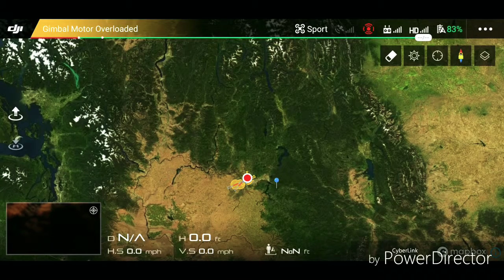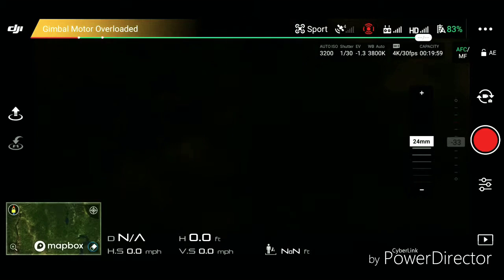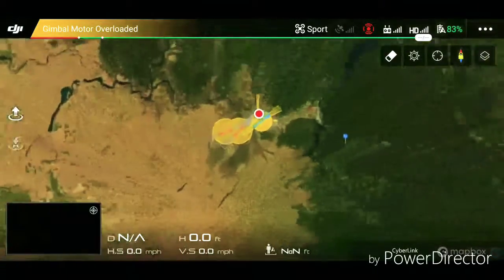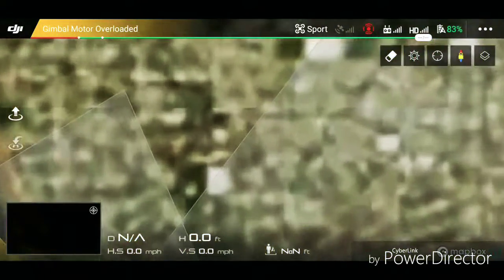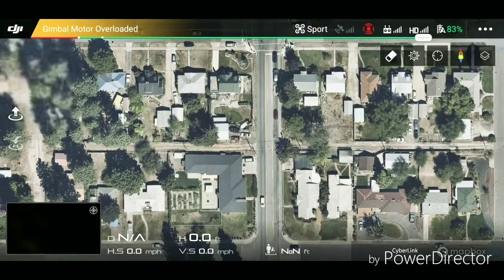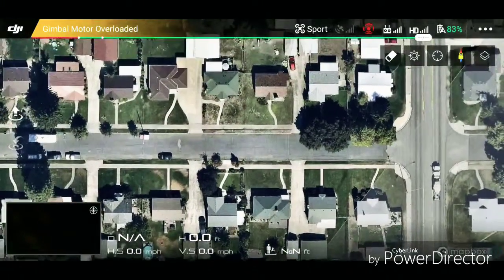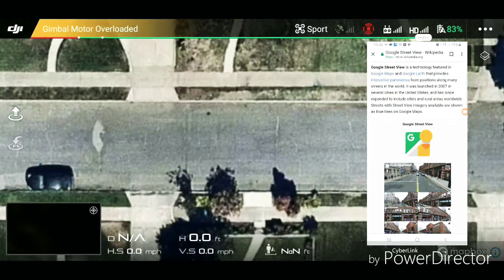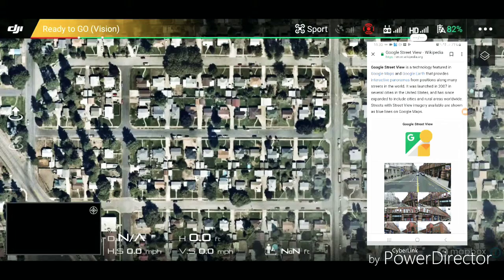Drones and Privacy are a big deal Right? Well think again !! WATCH THIS!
Just trying to show a few that done know what they should really be worrying about if they are that concerned about privacy! The random joe with a camera drone should be the least of your worrys just check